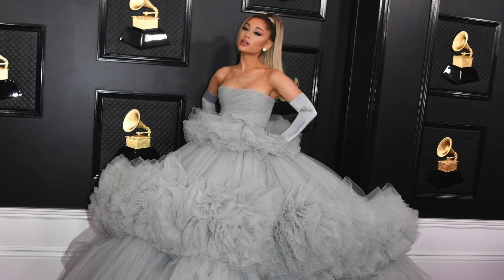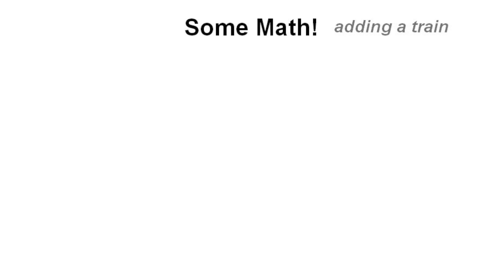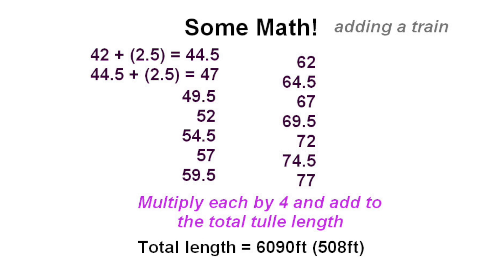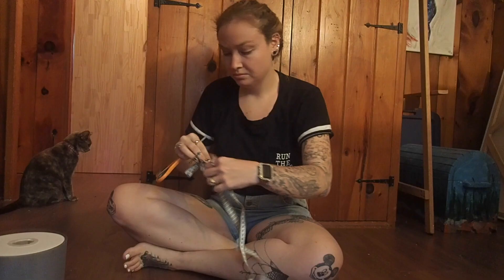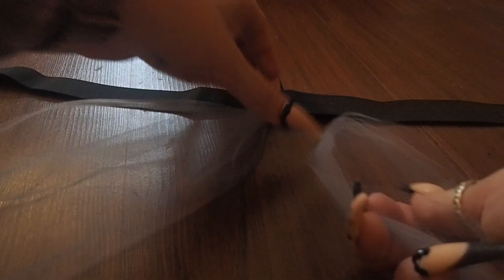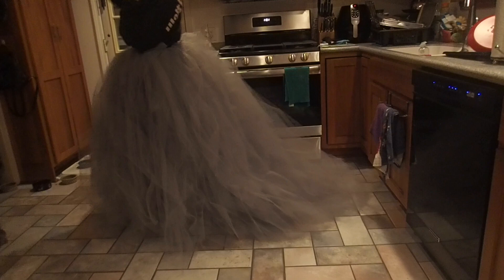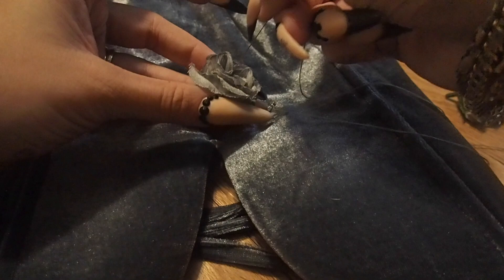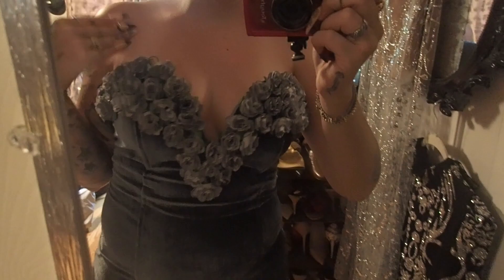No Sew DIY Tulle Ball Gown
Hey guys! Please enjoy this video of making a puffy tulle ball gown!

For this project I used :
200yd spools of 6inch wide tulle
1inch wide elastic
A bodysuit
Artificial flowers

And needed tools:
Scissors
Flexible Tape measurer
Hot Glue / Needle and thread